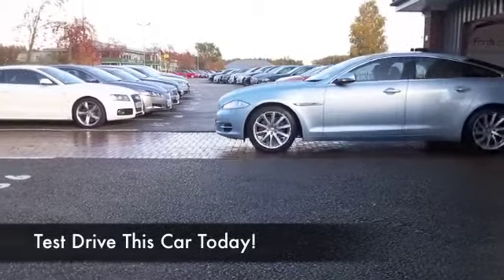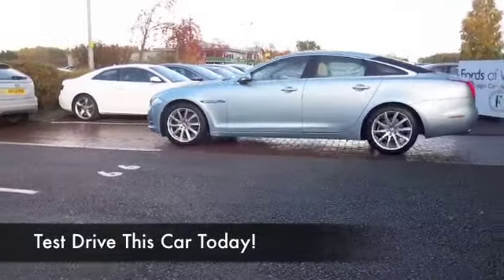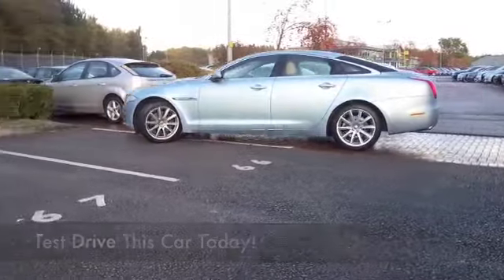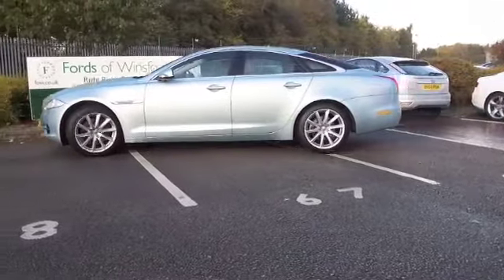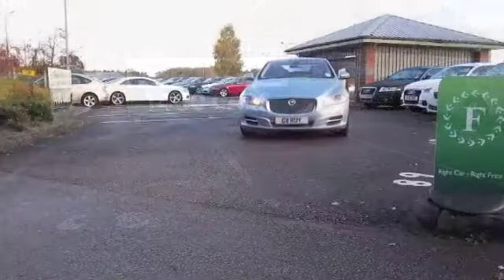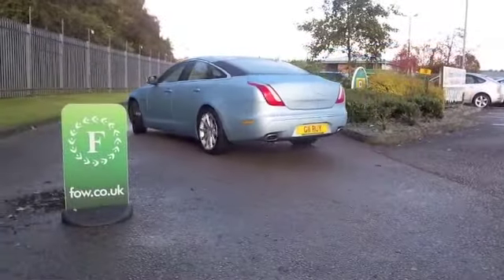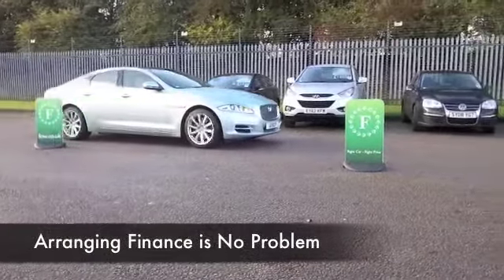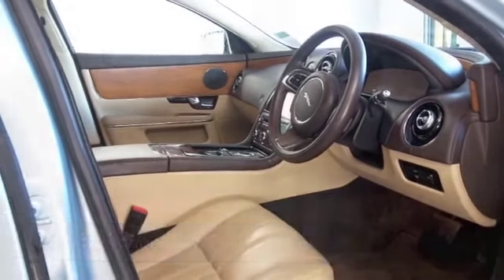JAGUAR XJ DIESEL SALOON (2011) 3.0D V6 LUXURY 4DR AUTO - G11RUY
DETAILS:
First registered: 26/05/2011
Current mileage: 42980
Registration: G11RUY
Colour: BLUE

FEATURES:
all round electric windows, remote central locking, all leather interior, all round airbags, climate control, pas, abs, alloy wheels, metallic paint, cd, traction control, parking control, hand book present, cruise control, bluetoot

This used car is for sale at Fords of Winsford Car Supermarket in Cheshire, UK